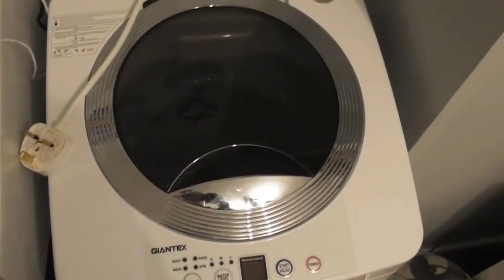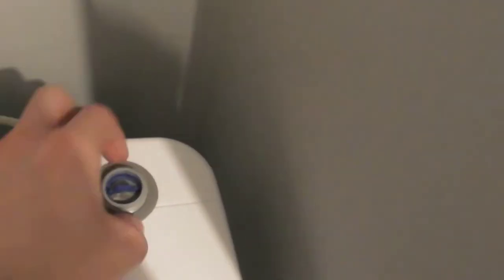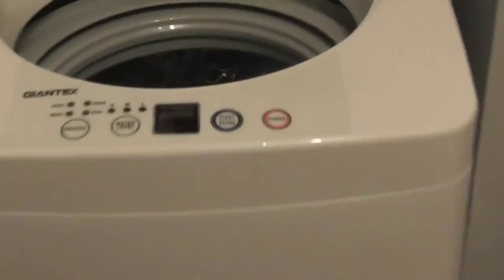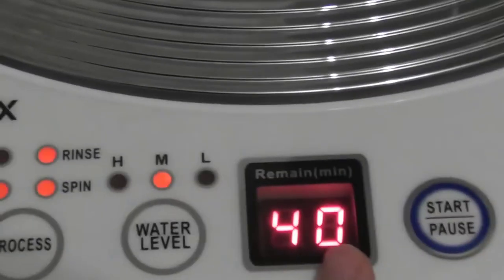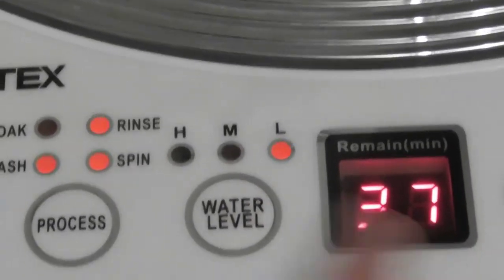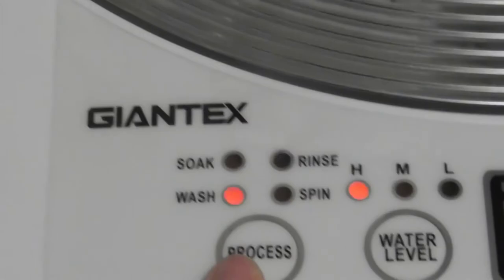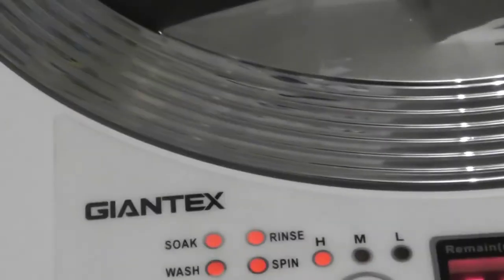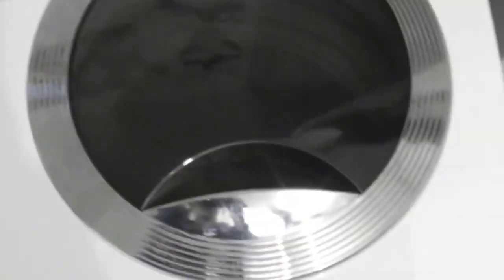Giantex Portable Compact Full-Automatic Machine Washer/Spinner Review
Giantex Portable Compact Full-Automatic Laundry 8 lbs Load Capacity Washing Machine Washer/Spinner W/Drain Pump:
+ Mini portable washing machine, small space needed for this washing machine
+ Max weight capacity reach 8 lbs, meeting your washing laundry need
+ Full automatic washing machine, you only need to selecting a wash program
+ With 3 level: L/16L M/23L H/30L
+ 5 programs for choosing: wash-rinse-spin,soak-wash-rinse -spin, wash, wash-risne, rinse-spin,spin.
+ Saving And Electricity
+ With a built-in drain pump, Automatic drainage